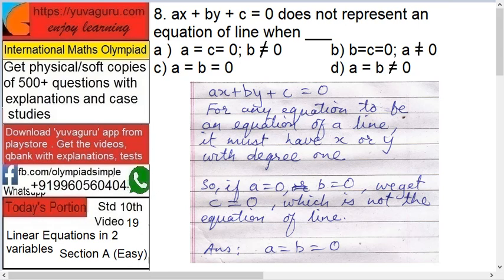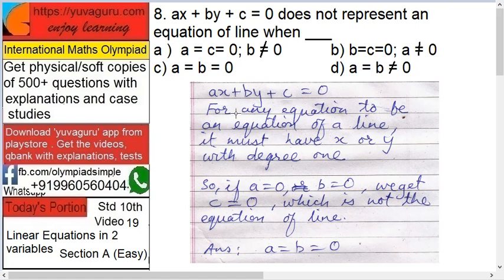19 IMO Maths Video Std 10 Linear Equations with 2 variables